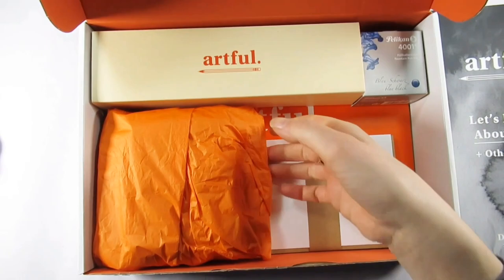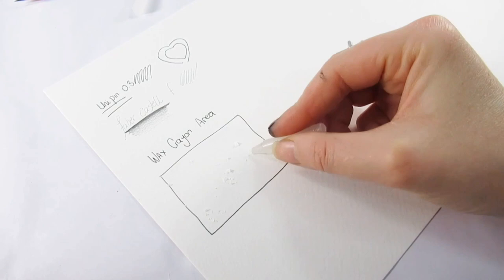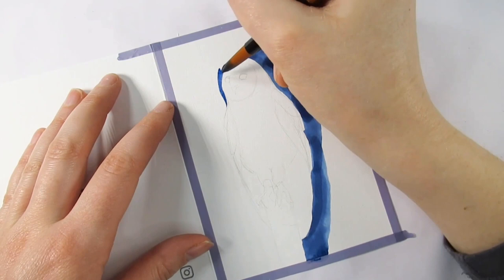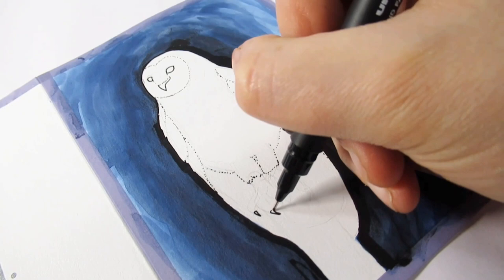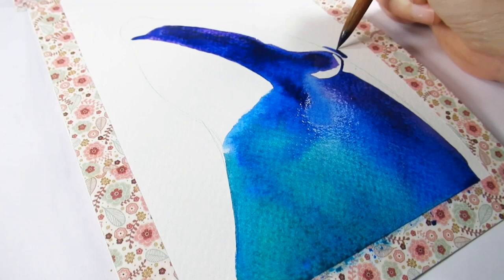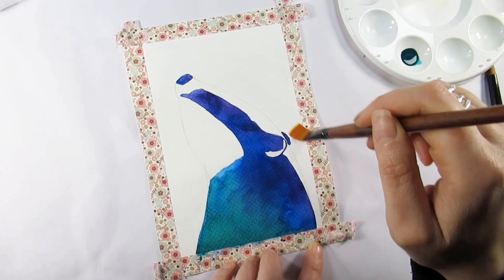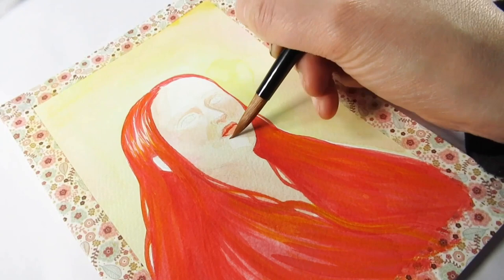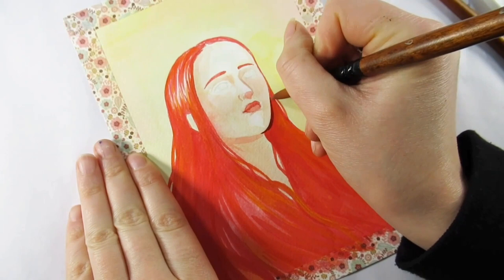ARTFUL unboxing! did I change my mind?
At the beginning of 2020
I decided to try the new art box on the scene Artful.
If you have watched that video you will see why they haven’t been featured since.
However this one caught my eye.
Join me whilst I inbox, create and chat about the Artful December-February edition.